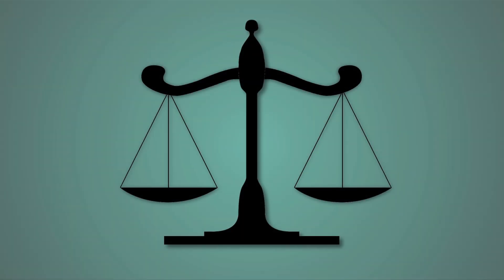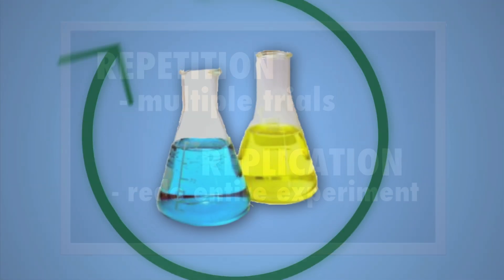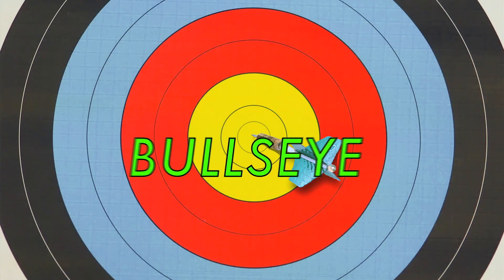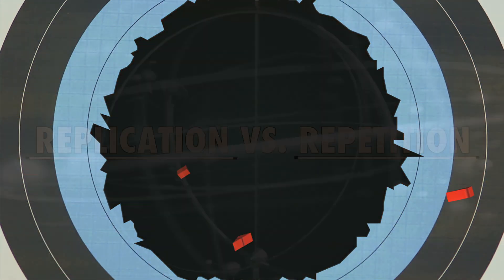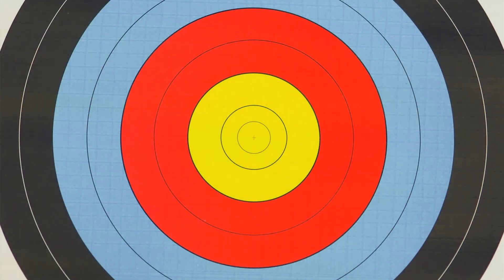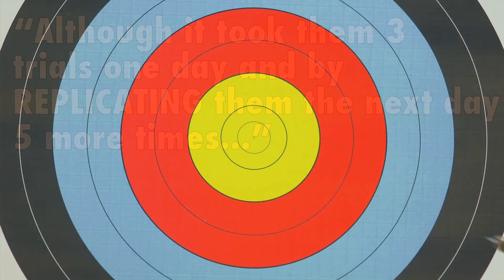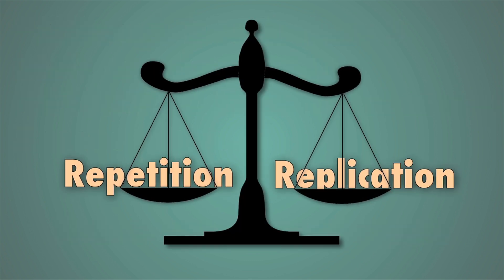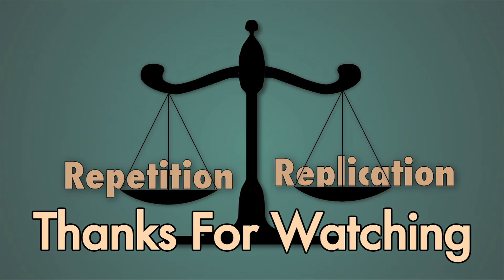SC.7.N.1.2 Is There A Difference?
Students will be able to differentiate between replication and repetition.

Florida Sunshine State Standards SC.7.N.1.2:
Differentiate replication (by others) from repetition (multiple trials).